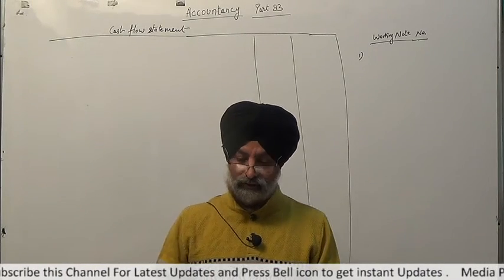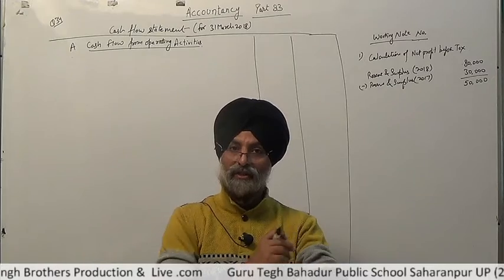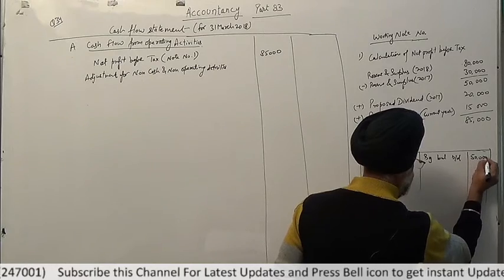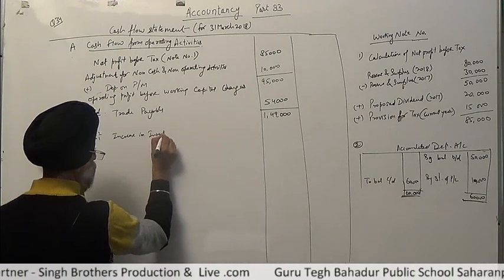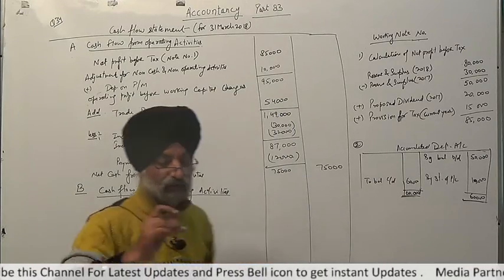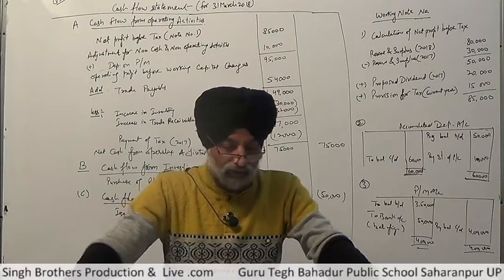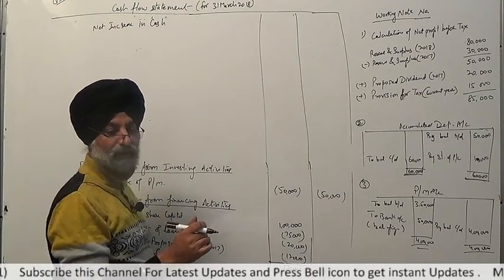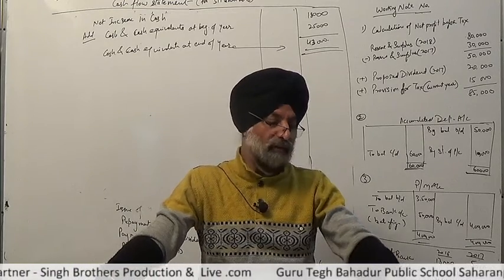Part 83 Chapter 6 Cash Flow Subject Accountancy Class 12th